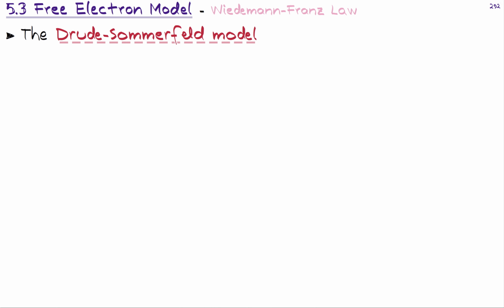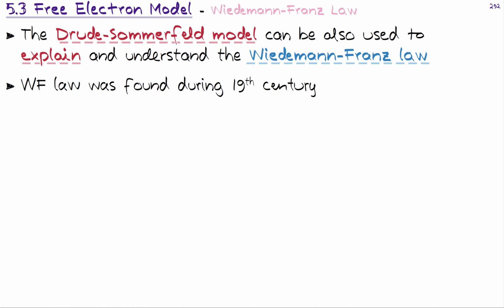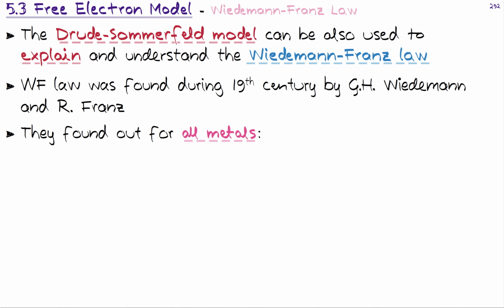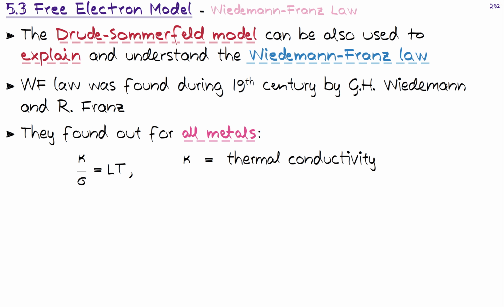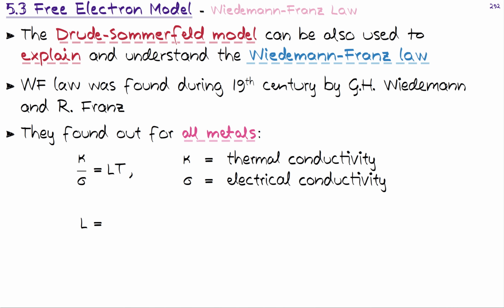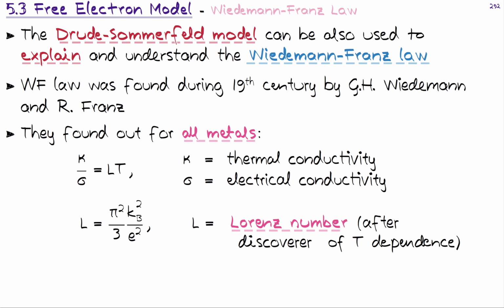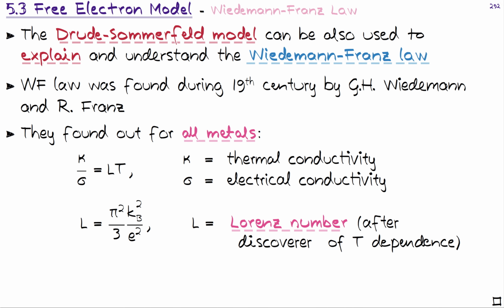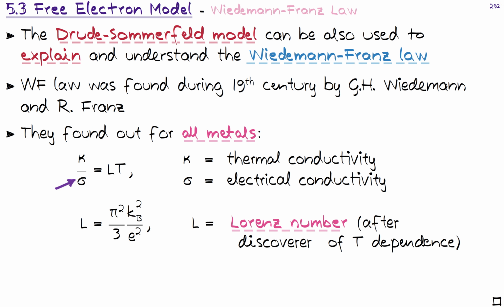FYS.310 5.3.3 Wiedemann Franz law